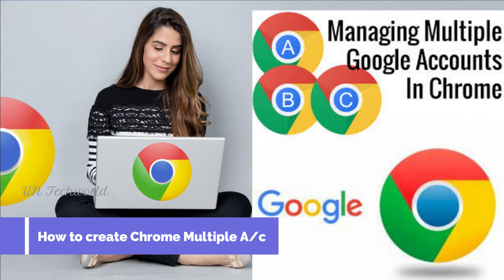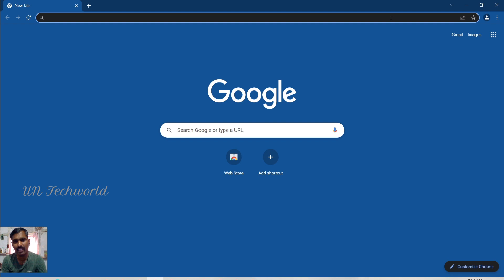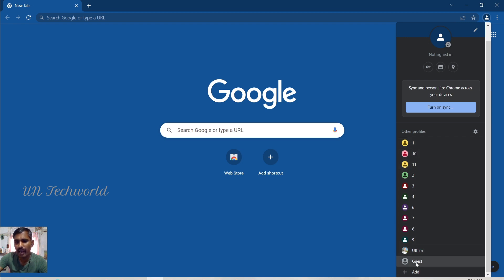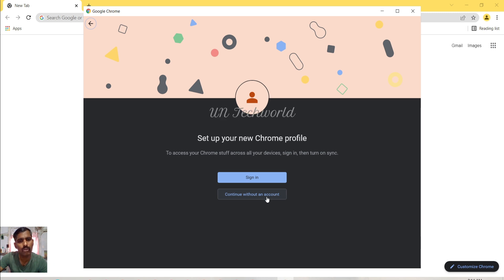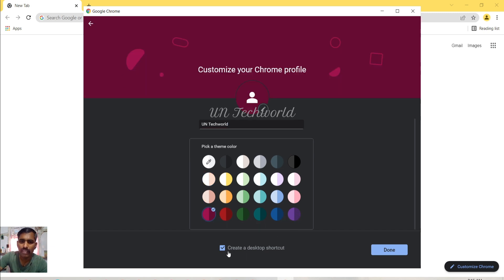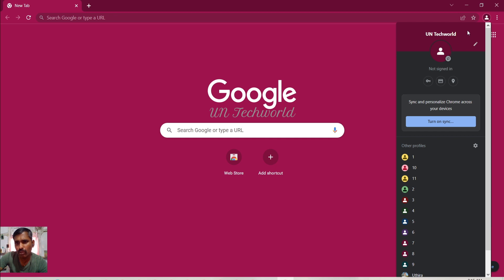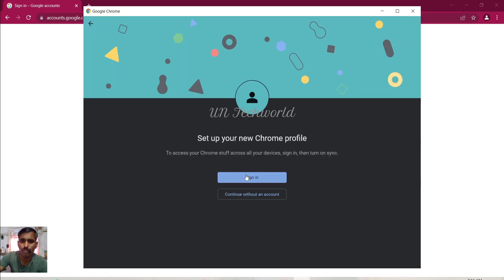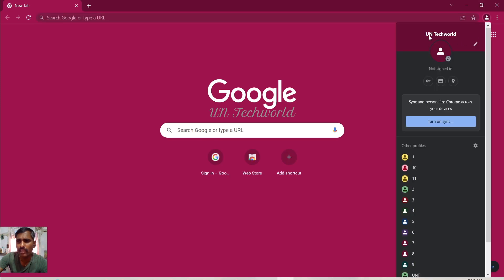How do I create multiple Google Chrome profiles?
If you use multiple Google accounts (e.g. work, personal, or perhaps multiple companies you recruit for), we recommend setting up Chrome profiles to simplify your workflow. Managing multiple profiles makes it easier for you to quickly change gears while ensuring that all extensions, apps, history and bookmarks remain synced for each Chrome profile.

Follow these steps to create an additional Google Chrome profile:

Click the profile icon Google profile icon in the top-right corner of the browser window.
Click Add.
If you wish to connect the profile you are creating with an existing Google account, click Sign in. Other, click Continue without an account.
If you are not syncing the new profile with an existing Google account, input a name and choose an avatar for the profile. Select a color scheme for the profile and click Done to proceed.
A new browser window will appear associated with the profile you just created.
The profile you have created will now be listed in your Other Profiles menu on Google Chrome. To switch between profiles, simply click the profile icon Google profile icon in the upper-right corner of a Chrome browser window and select the profile you wish to access from the list.